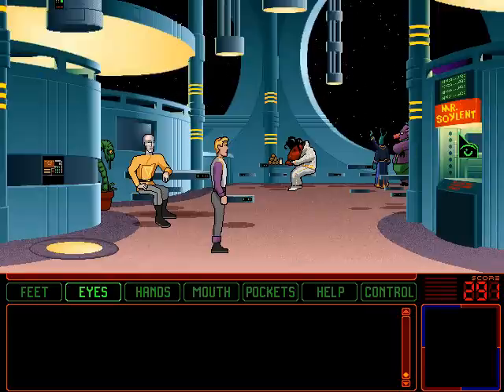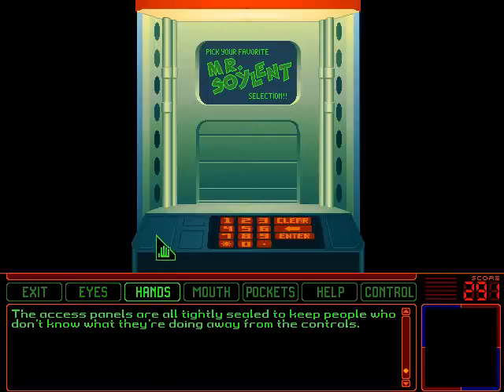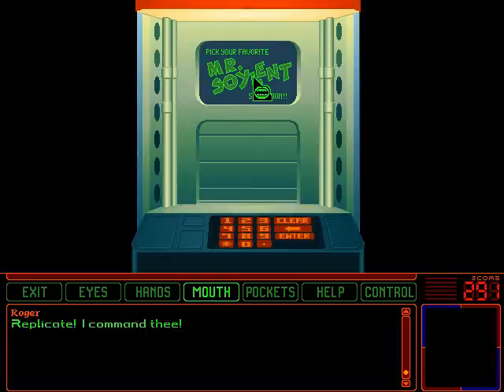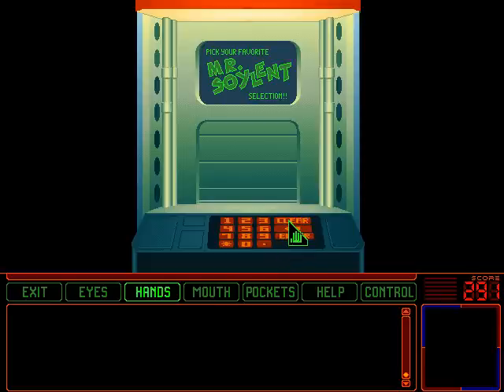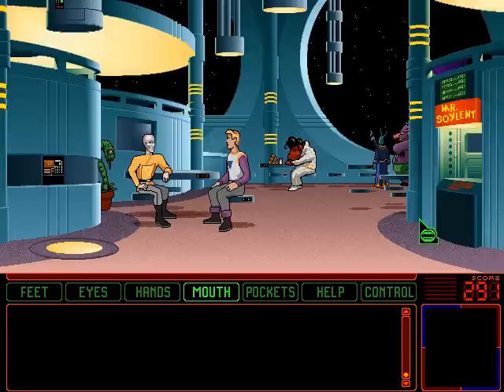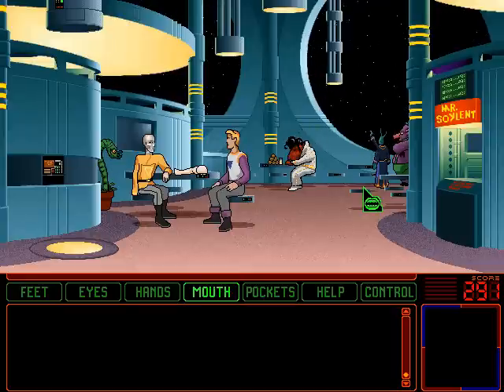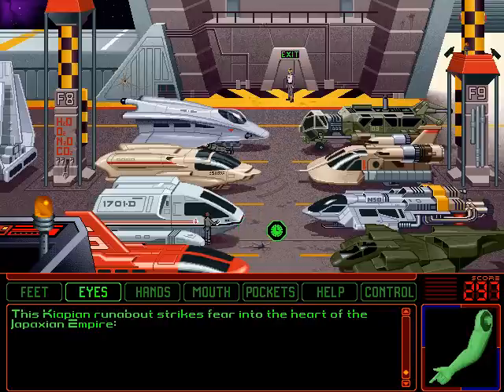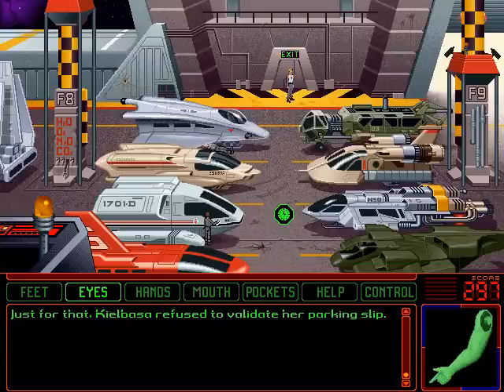Let's Play Space Quest 6 - part 24 - Reaching out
Sydney gives us a hand in opening the shuttle bay door. Also, we look at the surprisingly useless Mr. Soylent replicator.